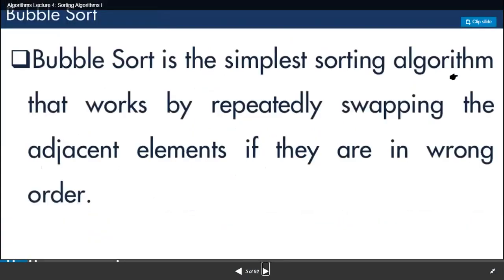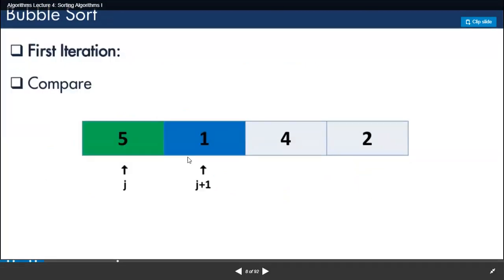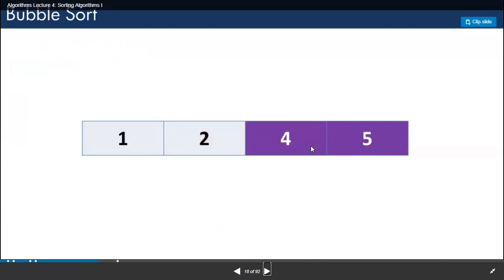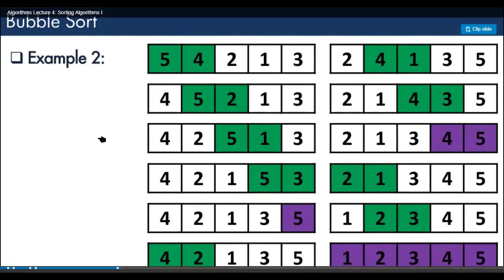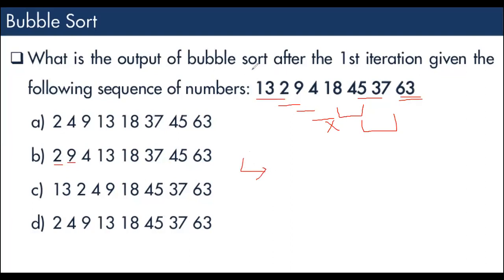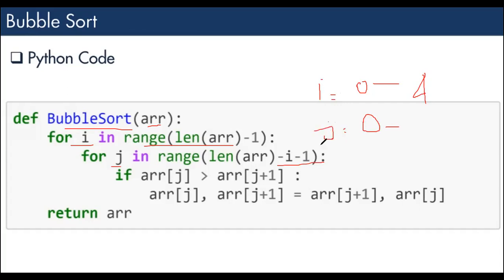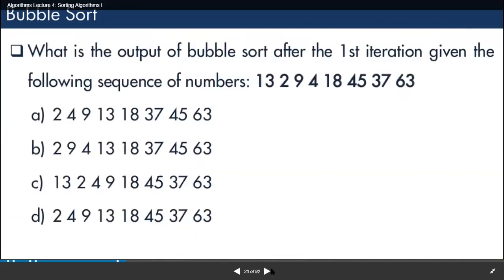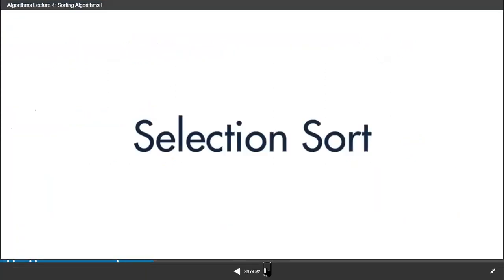Bubble Sort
Basic , Code , Time complexity ,  Best case and Worst case